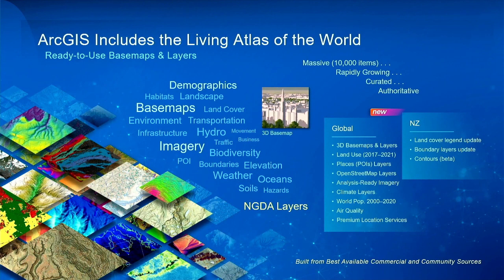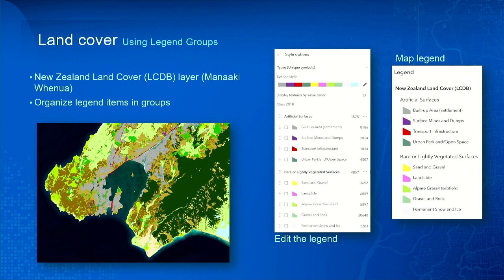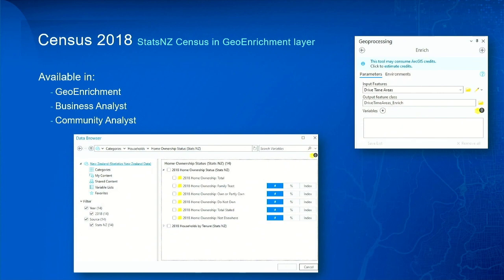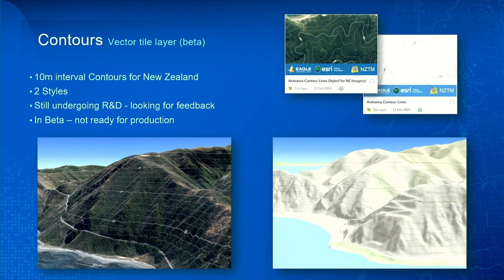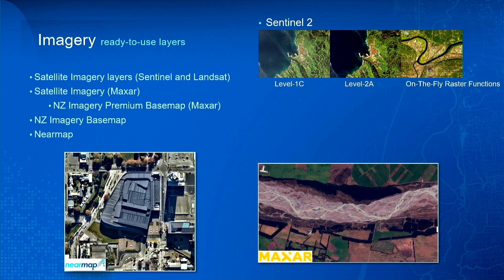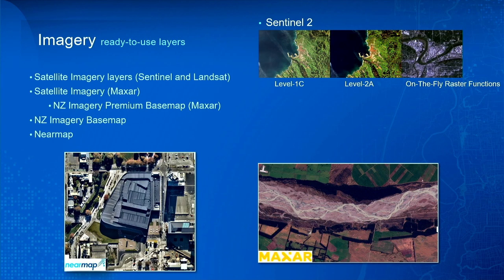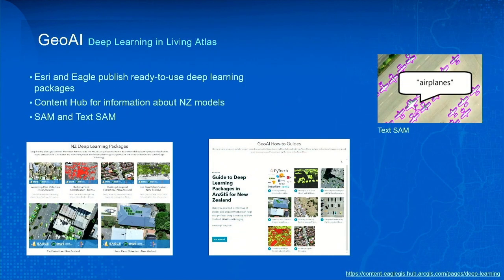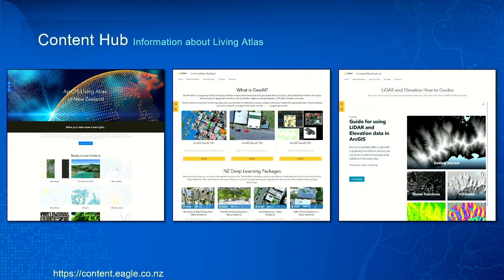Content - 2024 Regional User Conference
Watch the Eagle Technology Content presentation from the Wellington 2024 Regional User Conference